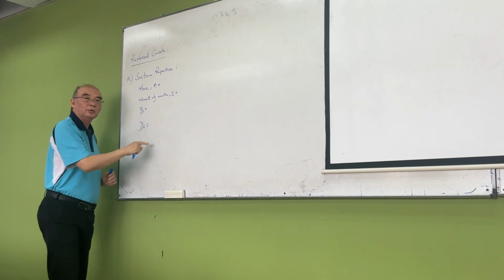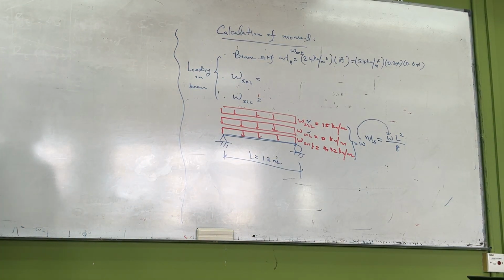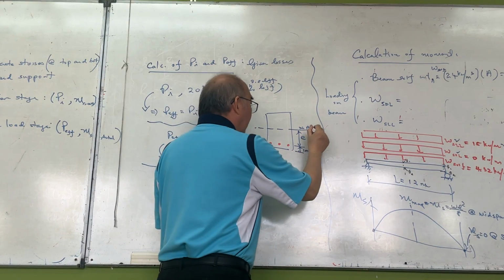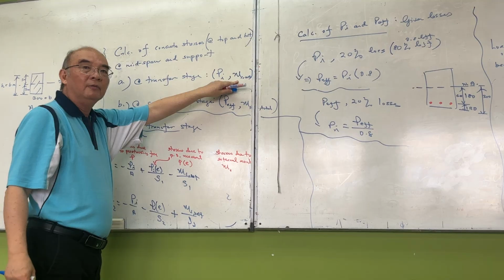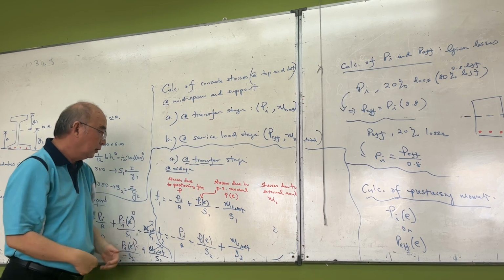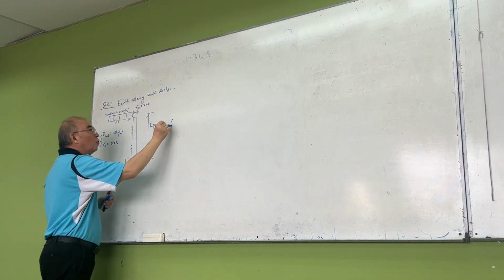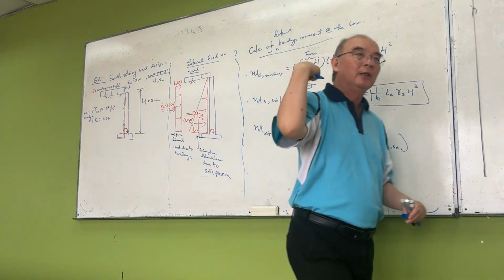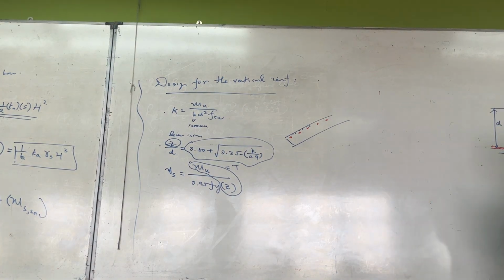TIPS RC (day 1, part 1)